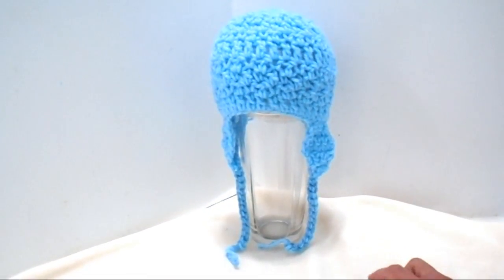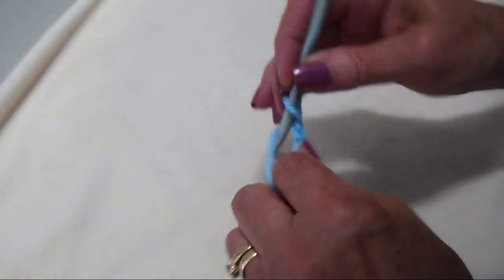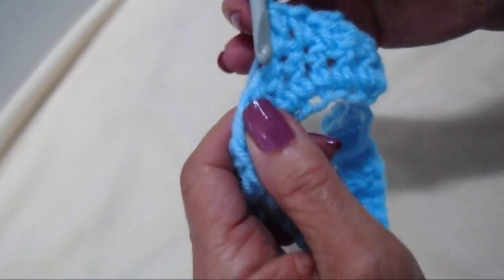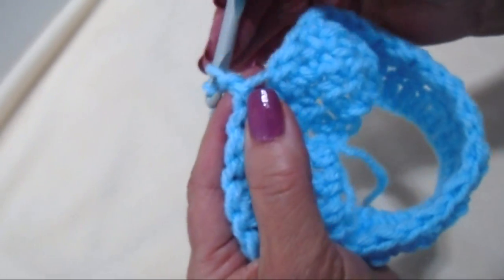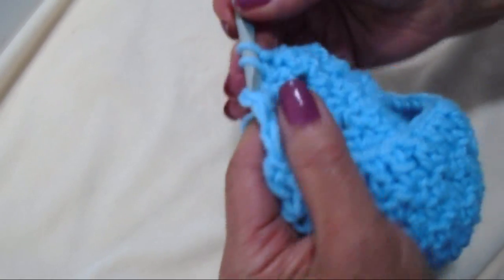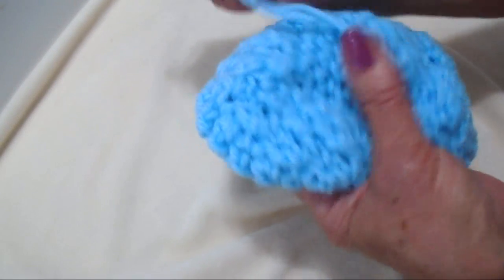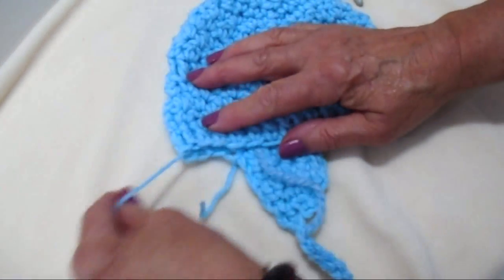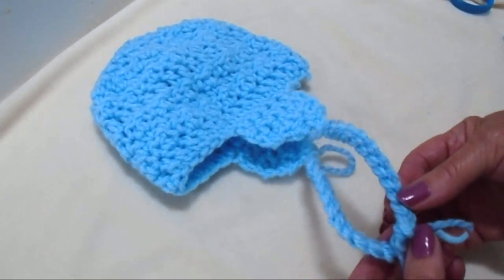Learn to crochet a headband, beanie hat, and ear flap hat, FREE PATTERN, all sizes up to adult